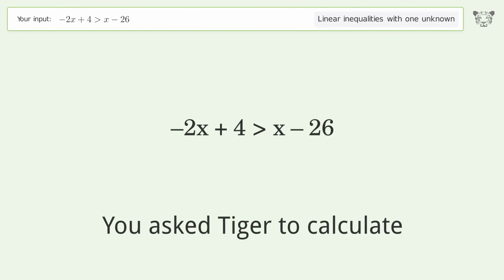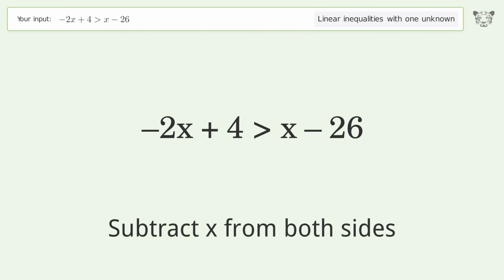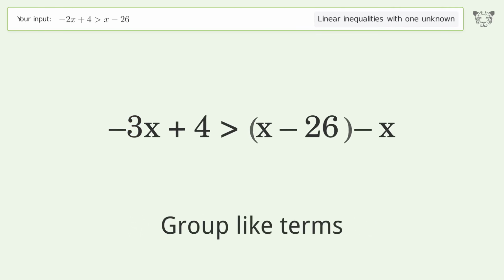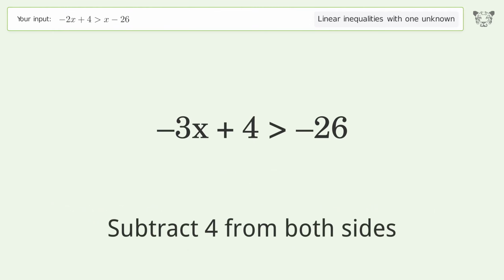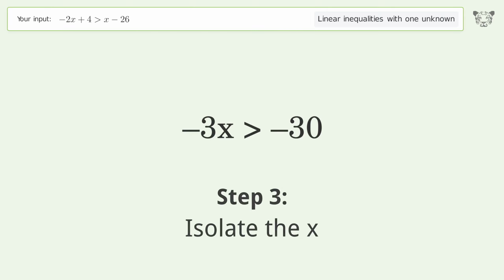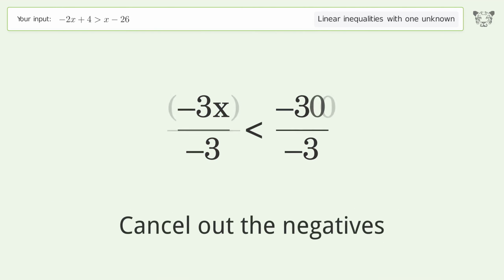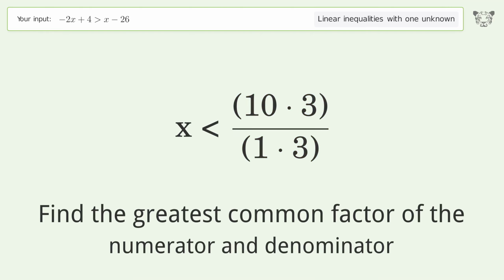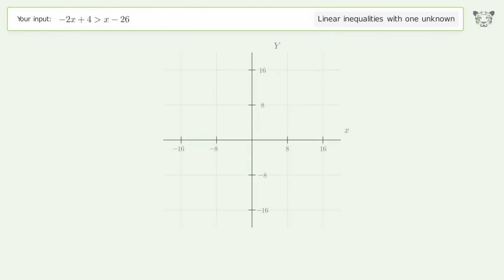Solving Linear Inequalities: -2x+4 is Greater Than x-26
Struggling with -2x+4 is Greater Than x-26? Watch our step-by-step video on Tiger Algebra to master this linear inequality effortlessly. Also, check out for more tips and tricks